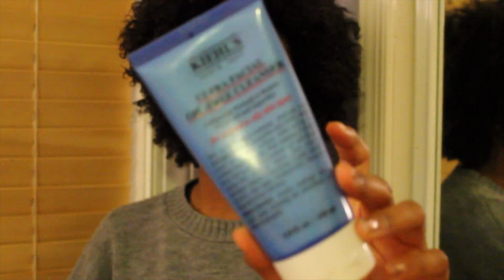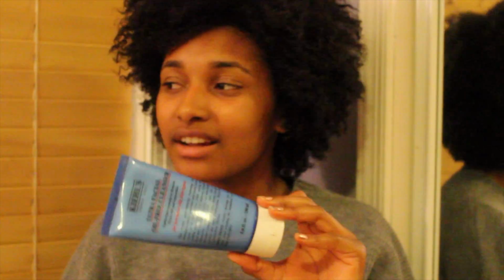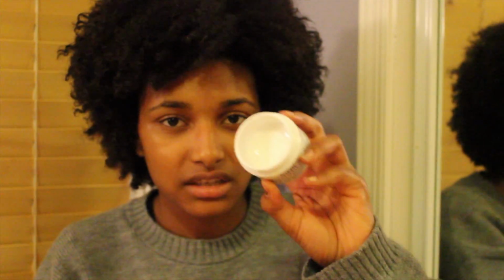Kiehl's Product Review! ^.^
Kiehl's Ultra Facial Oil Free Cleanser or Major Department stores
Kiehl's Ultra Facial Cream or Major Department stores
Kiehl's Creamy Eye Treatment with Avocado or Major Department stores